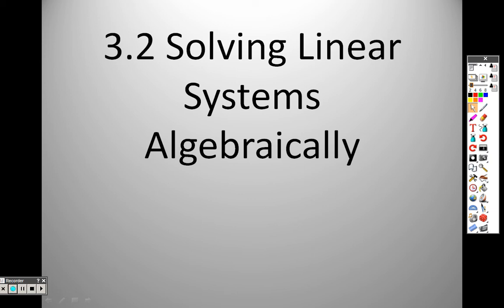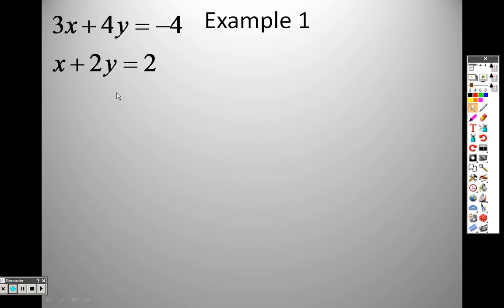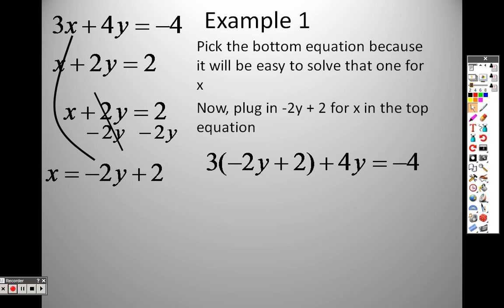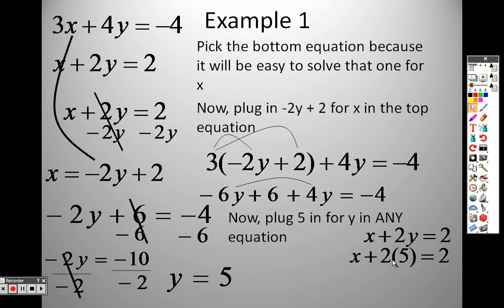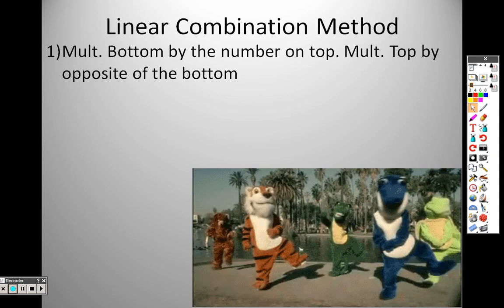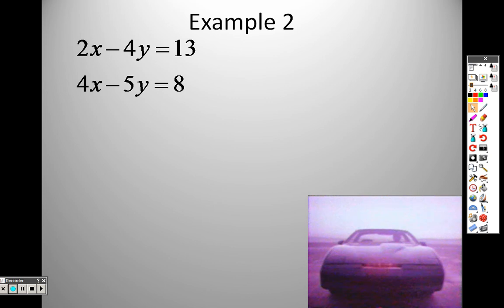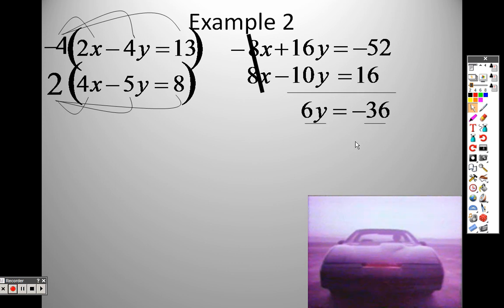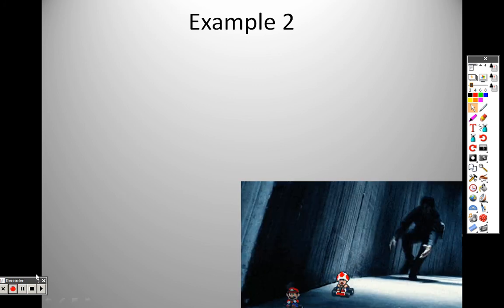Algebra 2 3 2 Lesson Part 1 Solving Linear Systems Algebraically